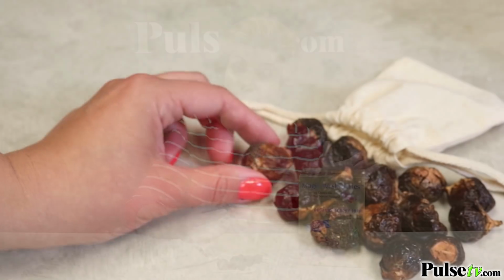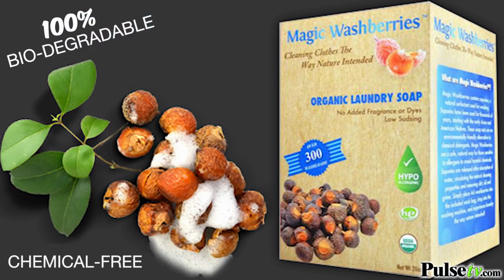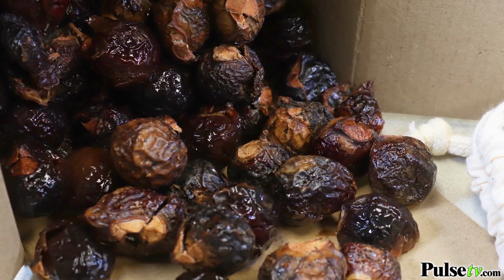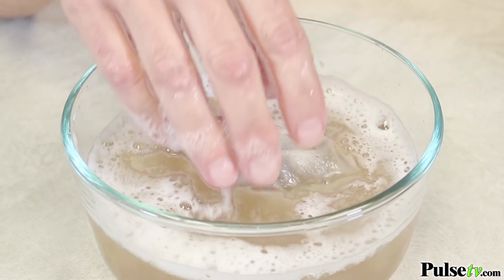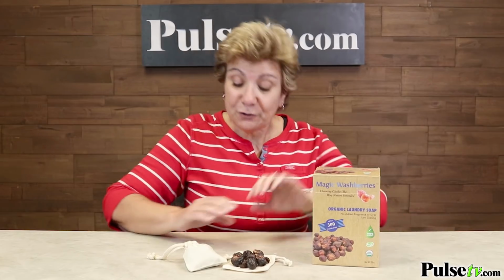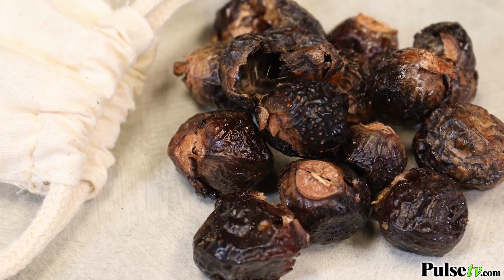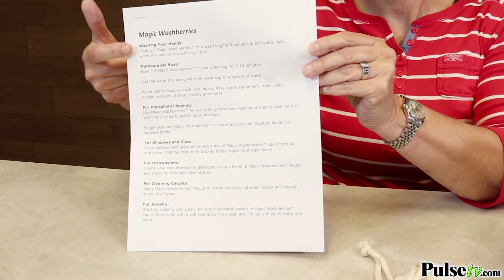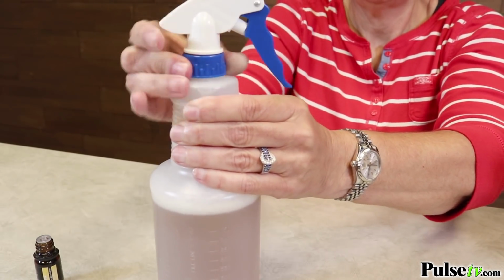Magic Washberries - Organic Laundry Soap and more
Get ready for the safest way to wash your clothes. Introducing Magic Washberries! Magic Washberries™ is actually a soapberry nut that contain saponins which have been used for washing for thousands of years by native peoples in Asia as well as Native Americans.